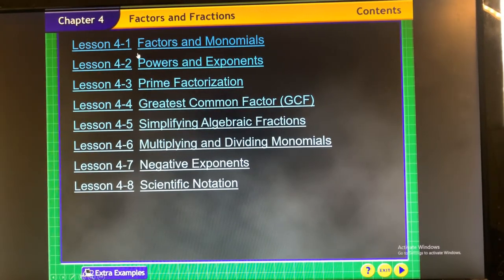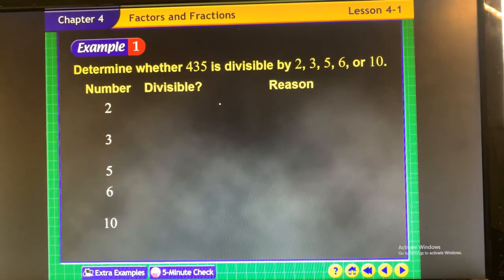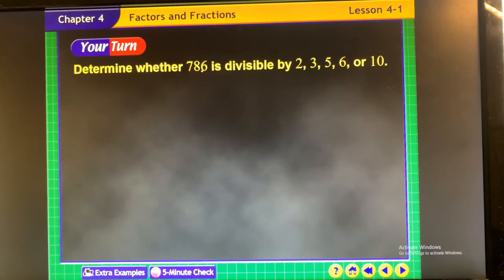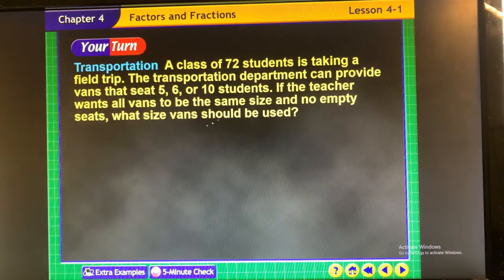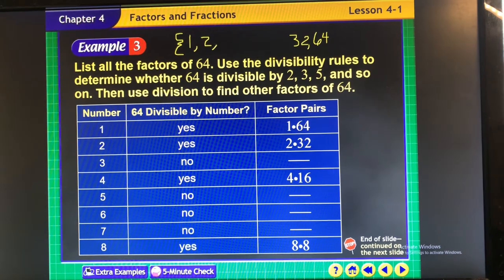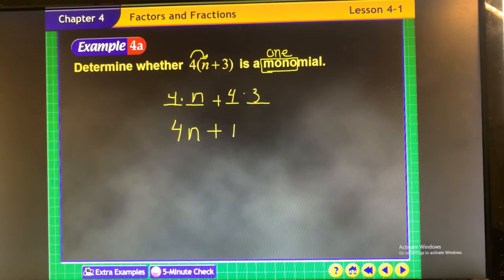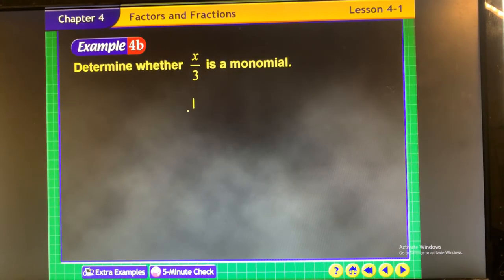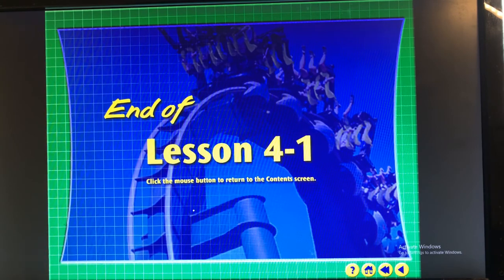Factors and Monomials (4.1)